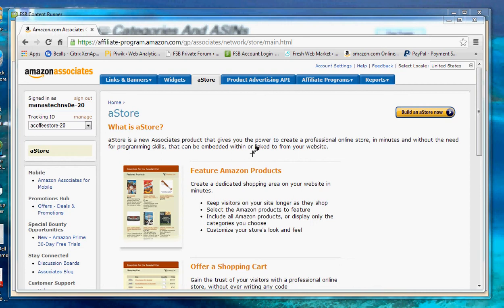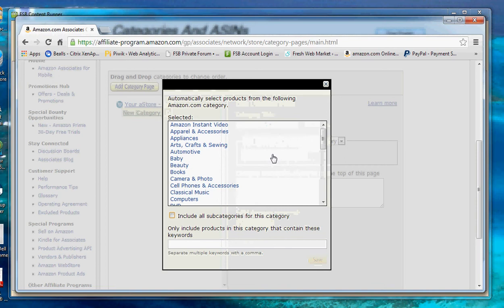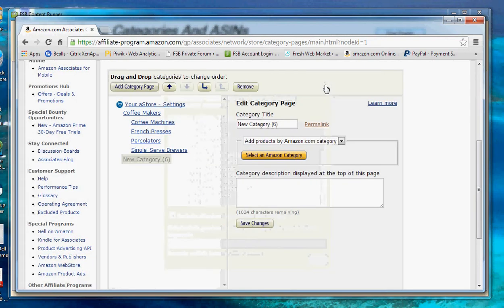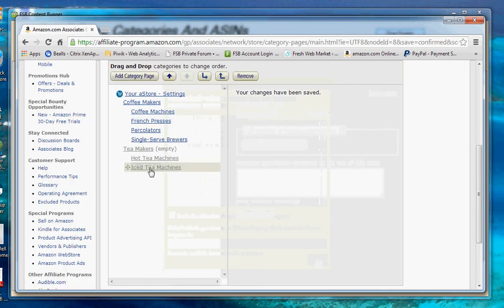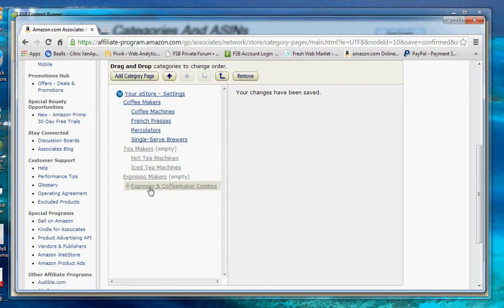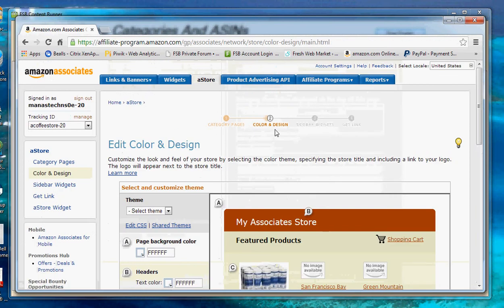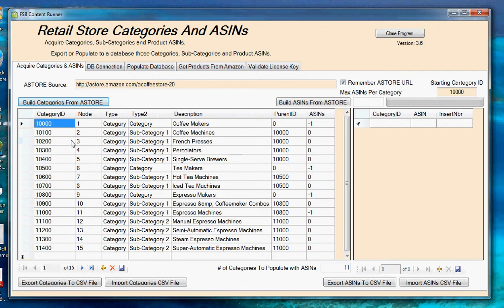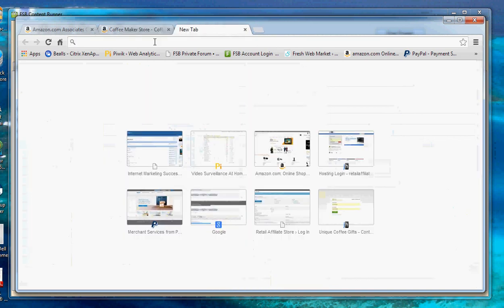Building an Amazon Associates ASTORE to use with Retail Store Categories and ASINs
How to building an Amazon Associates ASTORE to use with Retail Store Categories and ASINs.